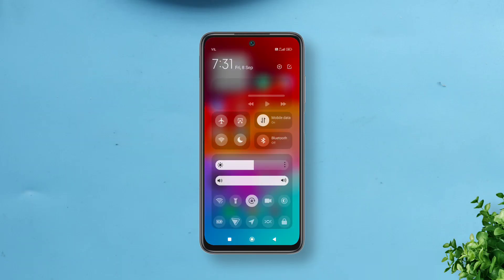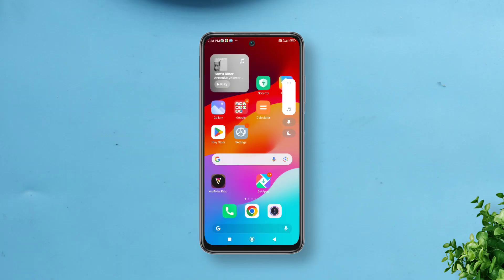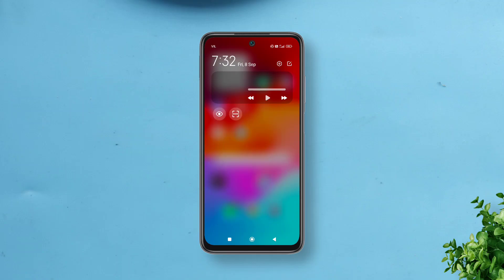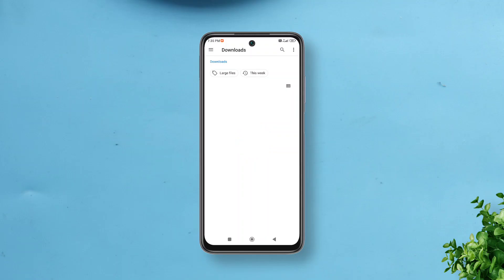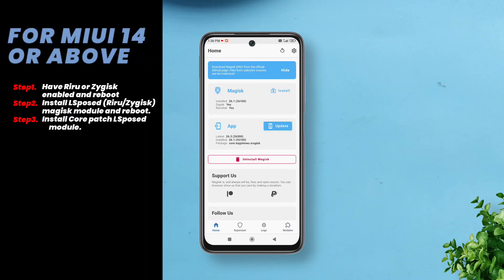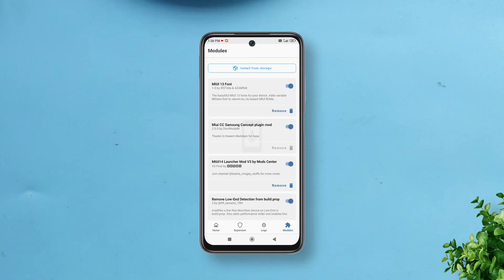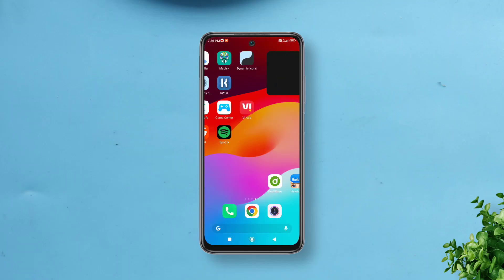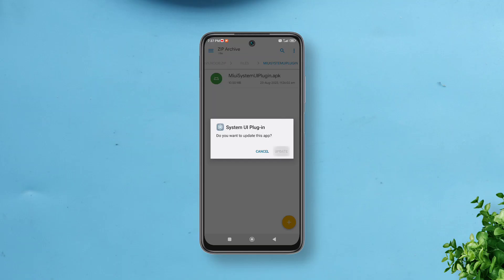Samsung OneUI 6 Modded Control Centre For MIUI + Detailed Tutorial For MIUI14 [Magisk]